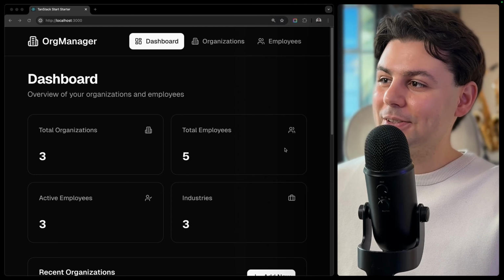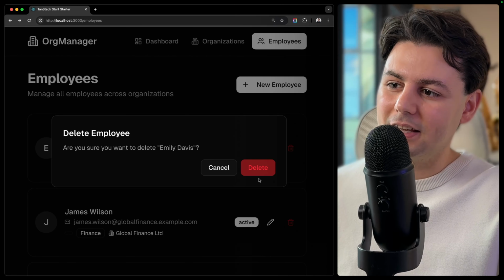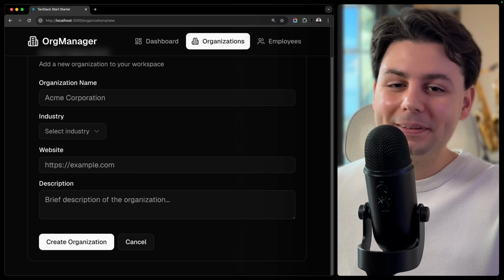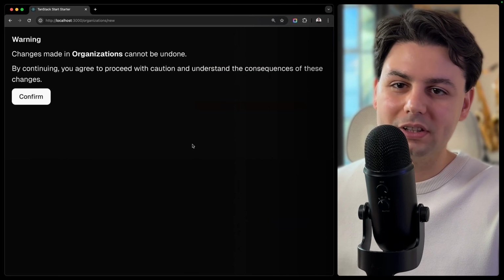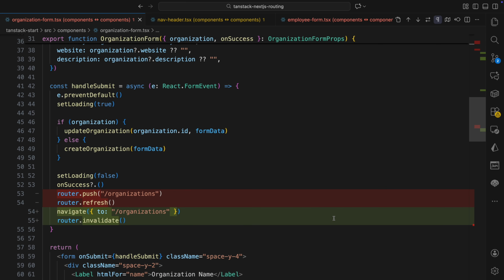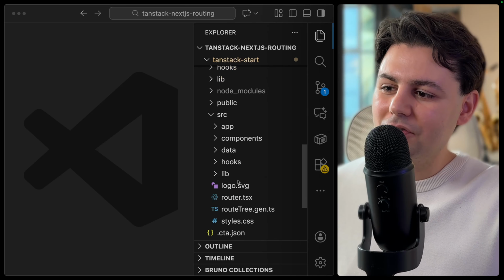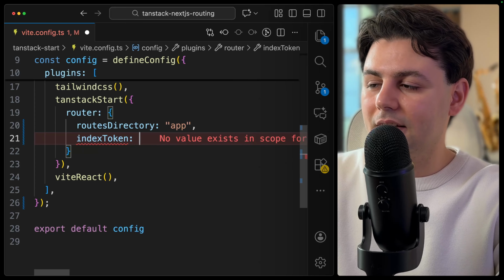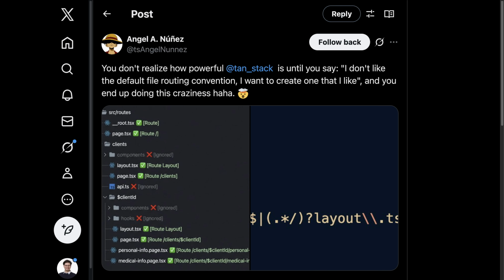I Turned TanStack into NextJS 🫨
I just recreated NextJS's loved app routing with TanStack Start! Let me show you how I did it!

⏳ Timestamps
00:00 Intro
01:26 Testsprite
02:18 Why
03:13 Migration Overview
03:39 How
05:13 TanStack Weekly
05:36 Thanks for Watching